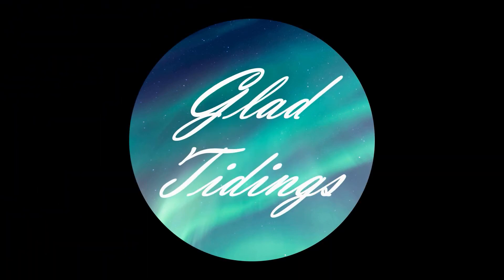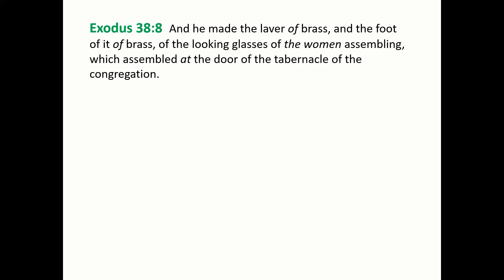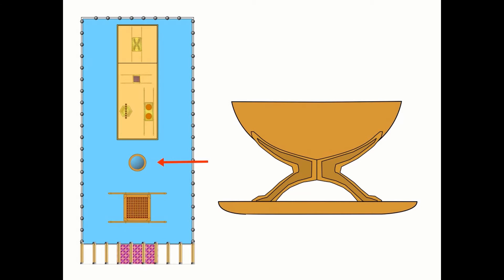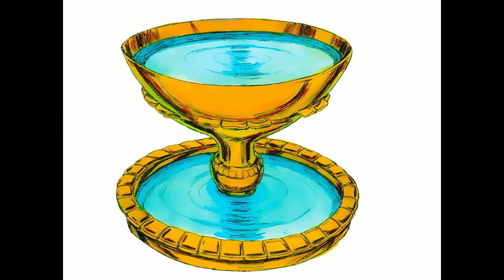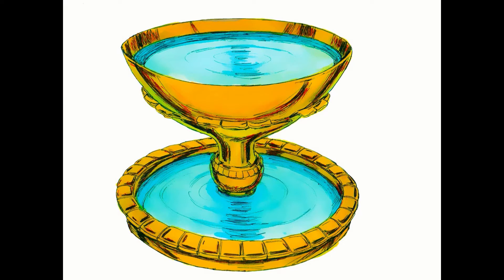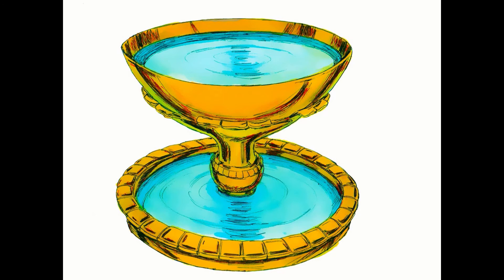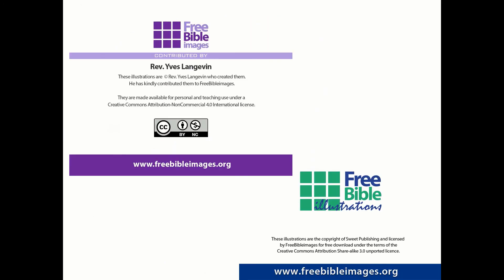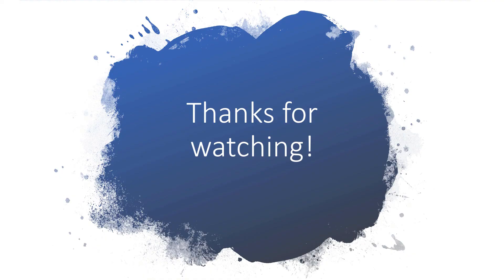Tabernacle Treasures - The Laver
Continuing the studies in the Tabernacle, the speaker here examines the Laver. The speaker notes that whilst there is little detail given, the Laver would speak to us much of the truth of Sanctification. The speaker marks how before the priests were able to do any service in the tabernacle, they had to first wash themselves at the Laver. The speaker considers how water through the New Testament would speak to us concerning the 'Word of God' (Ephesians 5) and the 'Spirit of God' (John 7). The speaker emphasises that the washing in view is not that which occurs at Salvation, but rather the continual washing required so that fellowship with Christ may be enjoyed to its fullest extent. A practical meditation for the Believer.